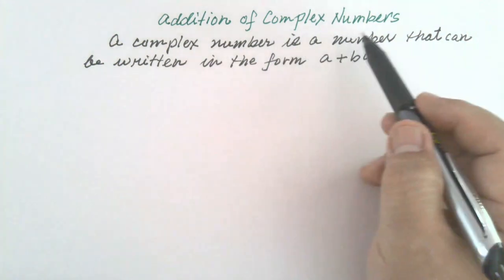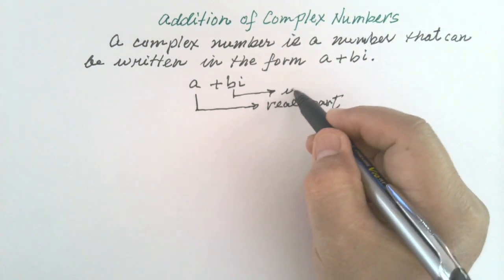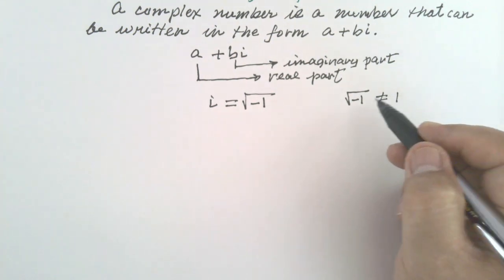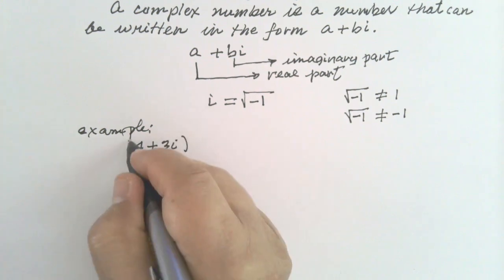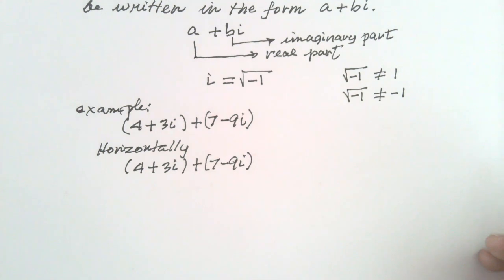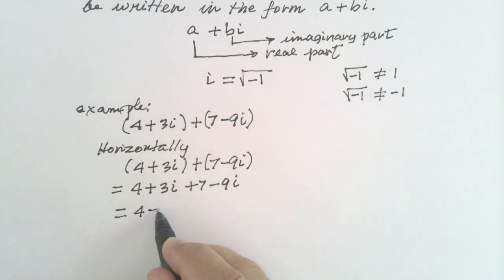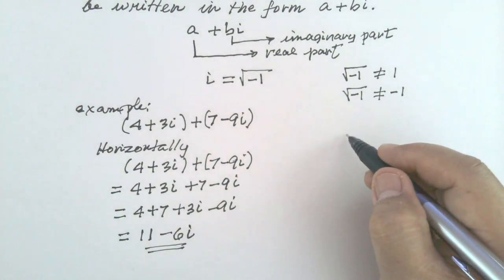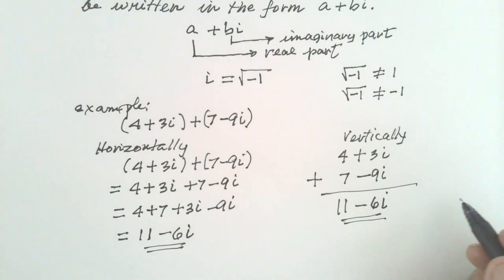Addition of Complex Numbers | Pre-Calculus | Math Video Central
This video explains how to add complex numbers.